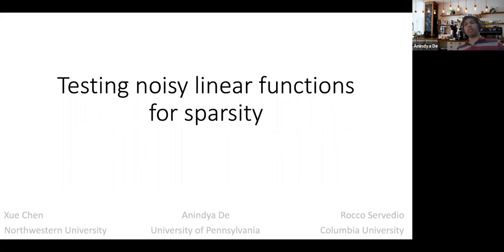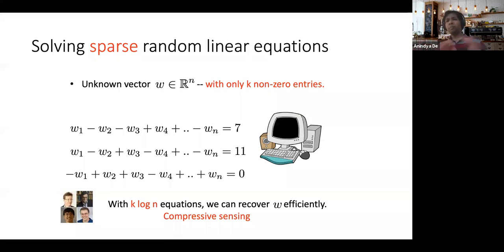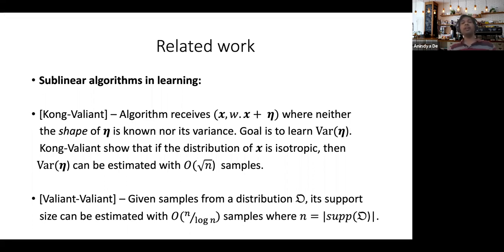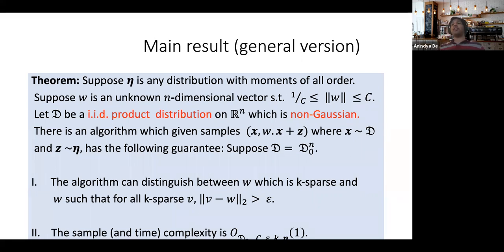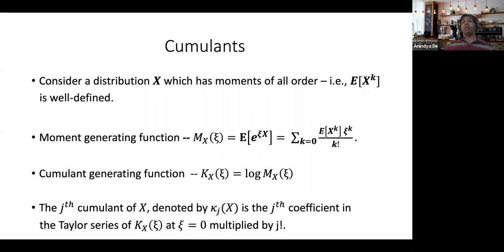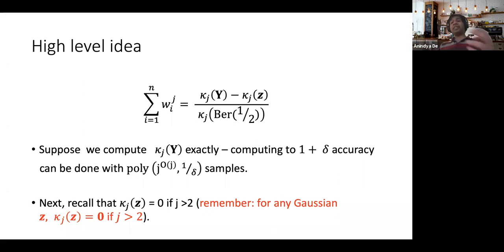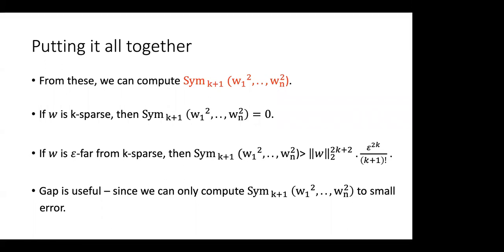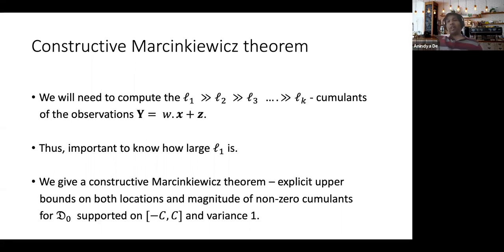June 24, 2020: Anindya De - Testing Noisy Linear Equations for Sparsity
Consider the following basic problem in sparse linear
regression -- an algorithm gets labeled samples of the form (x, w.x
+ \eps) where w is an unknown n-dimensional vector, x is drawn from a
background distribution D and \eps is some independent noise. Given
the promise that w is k-sparse, the breakthrough work of Candes,
Rhomberg and Tao (2005) shows that w can be recovered with samples and
time which scales as O(k log n). This should be contrasted with
general linear regression where O(n) samples are  information
theoretically necessary.

In this talk, we look at this question from the vantage point of
property testing and study the decision variant of the following
question -- namely, what is the complexity of deciding if the unknown
vector w is k-sparse (or at least say 0.01 far from k-sparse in \ell_2
distance). We show that the decision version of the problem can be
solved with samples which are independent of n as long as the
background distribution D is i.i.d. and the components are not
Gaussian. We further show that weakening any of the conditions in this
result necessarily makes the complexity scale as log n (thus showing
our results are tight).

Joint work with Xue Chen (Northwestern) and Rocco Servedio (Columbia).